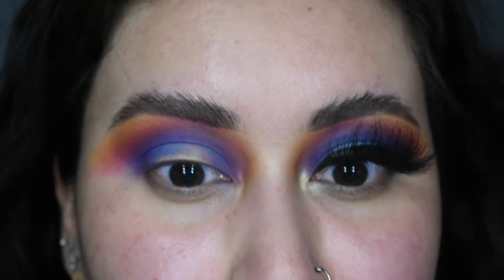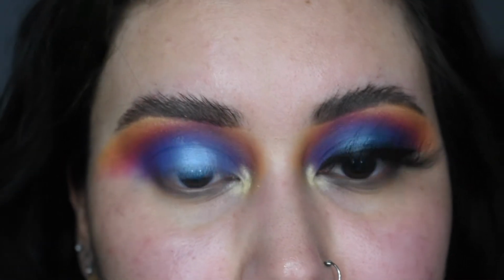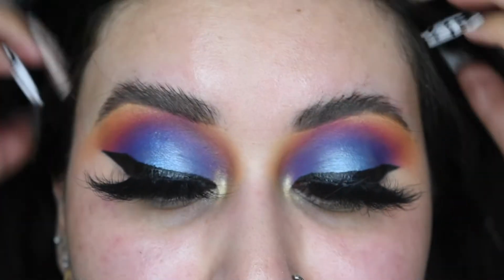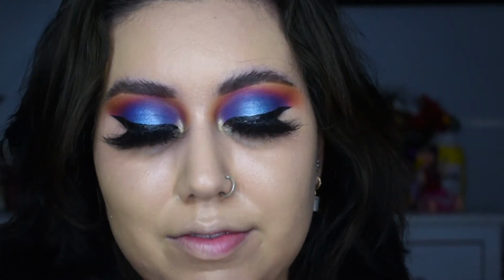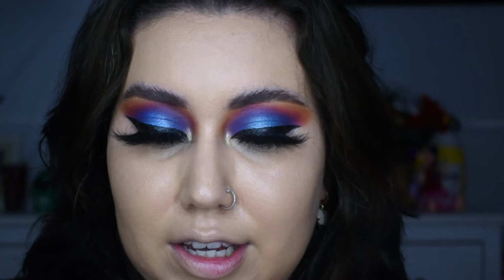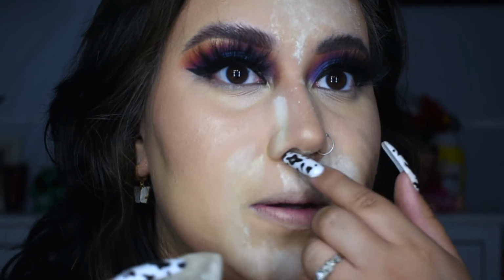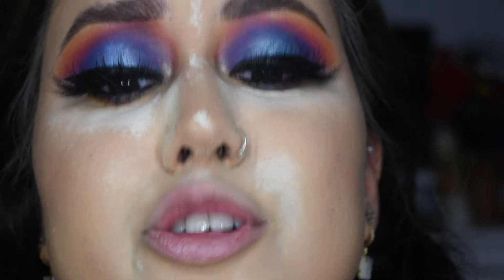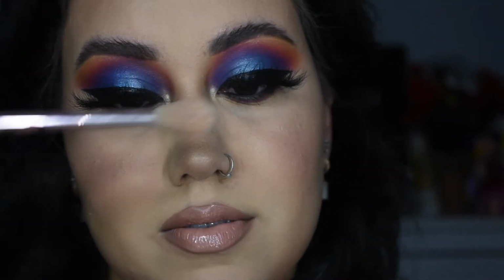Sunsets | Lucky Lashes Loteria Palette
Beat Me Beauty - alysaloraine
Dodo Lashes - alysaloraine
Bombshell Cosmetica -makeupbylysa